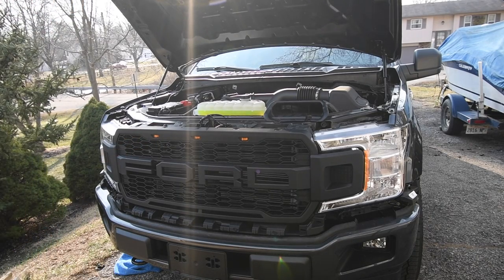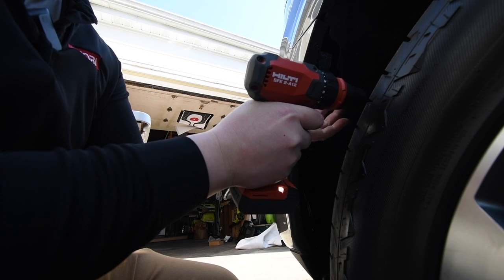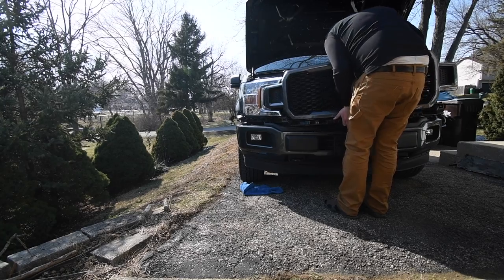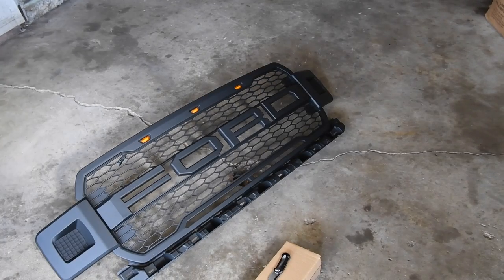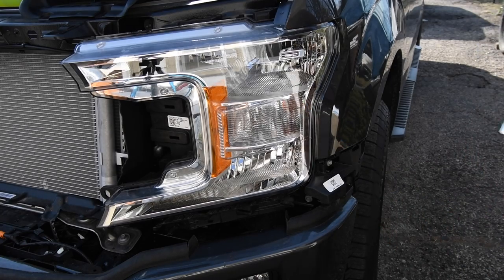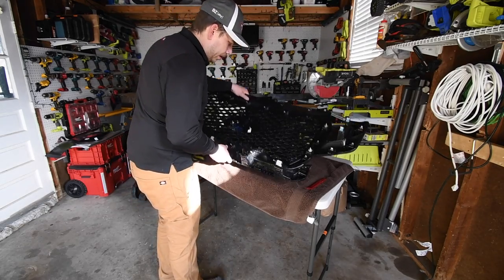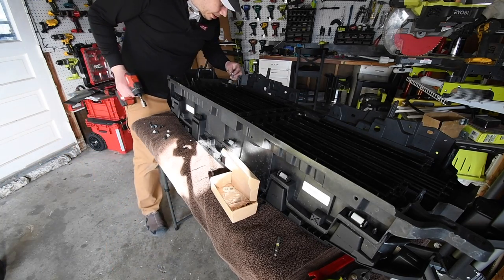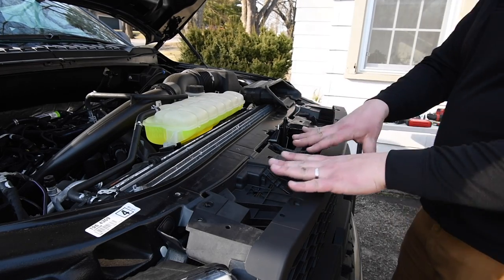How to install a the Ford (Raptor Style Grill) 2018-2020 F-150